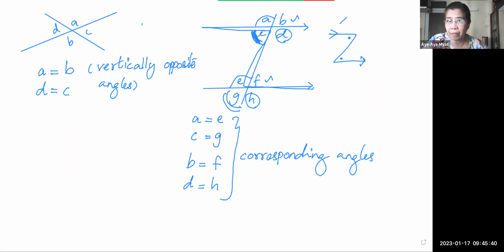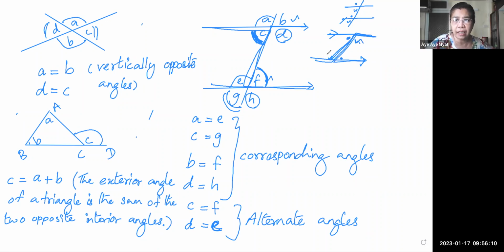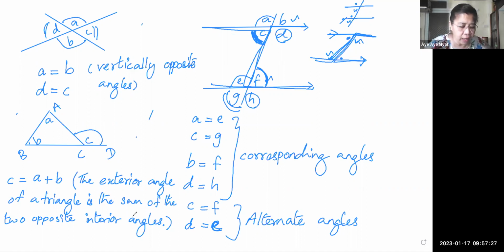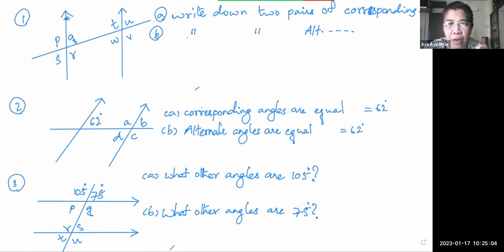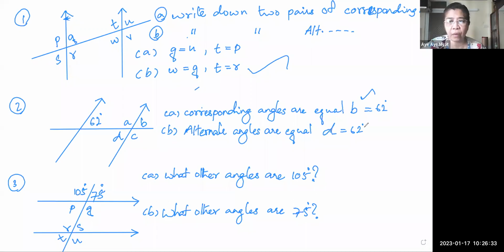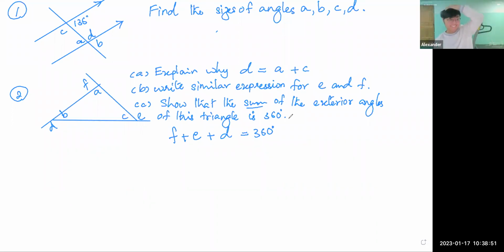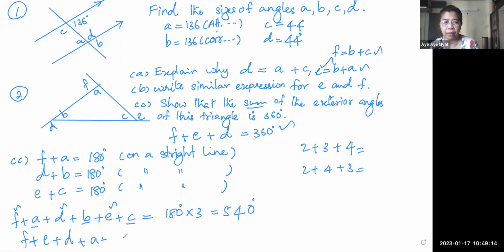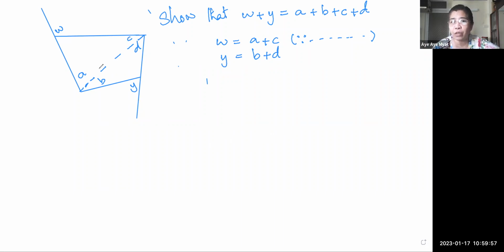Maths Tr Aye Aye Myat PreiG E2 17 Jan 2023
Subject - Maths
Date - 17 Jan 2023
Teacher - Tr Aye Aye Myat
Pre iGCSE Online Class "E2"